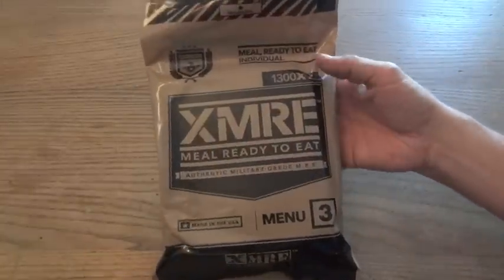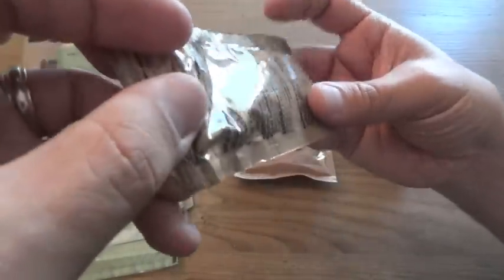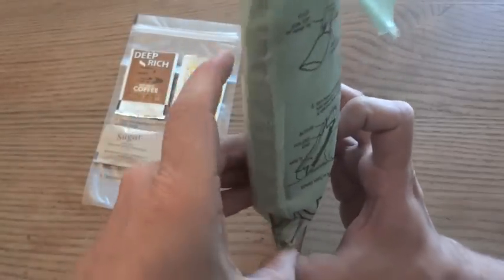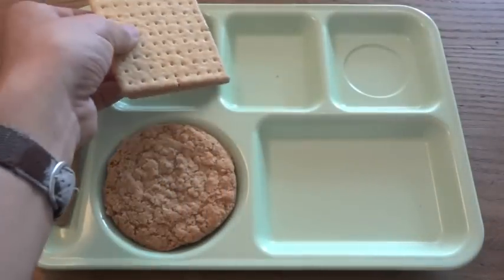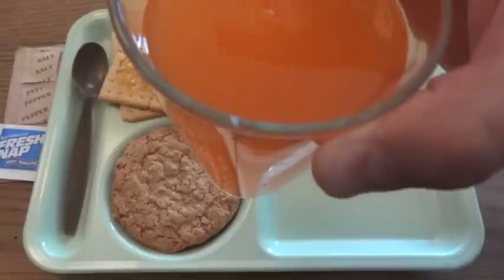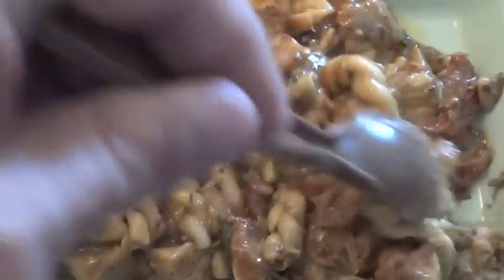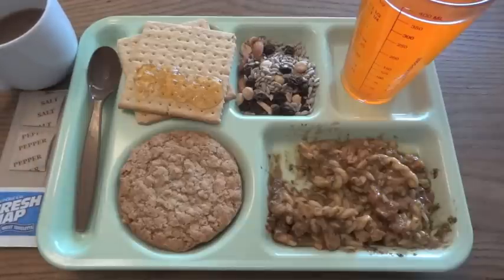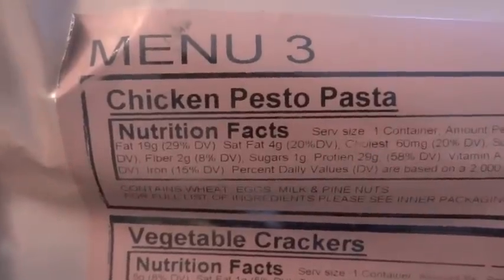MRE Review: Menu No.3 Chicken Pesto Pasta from XMRE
Here's another civilian/commercial MRE review. This is the fourth of six reviews of the new 2015 menus from the company XMRE that I'll be reviewing. This time it's Chicken Pesto Pasta.  This is a dish that's been around for a number of years, but I've never tasted it before now. It's quite good (by MRE standards of course). While being an "Italian" dish, this one stands out from the standard Italian MRE entrees that feature pasta and tomato sauce. The pesto sauce is a nice change from all those other entrees that taste like canned pasta from Chef Boyardee for the most part.